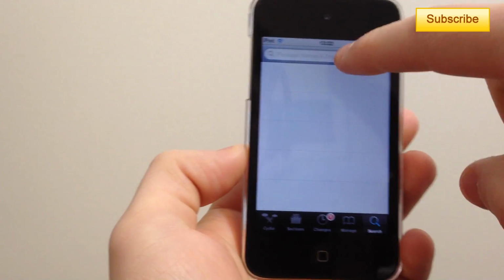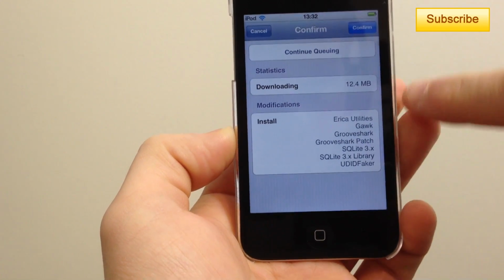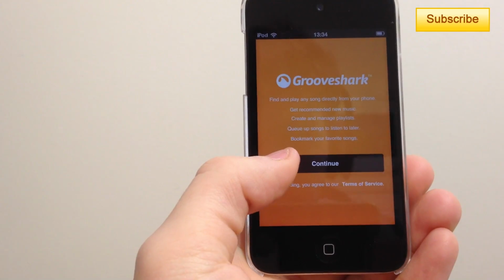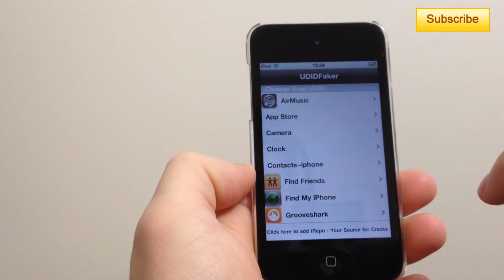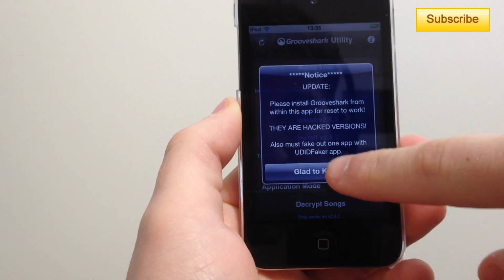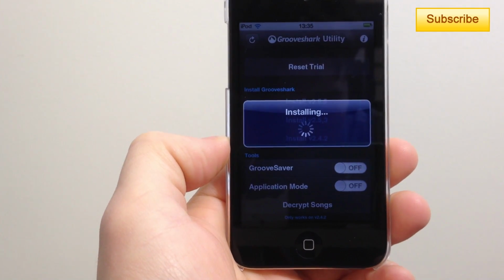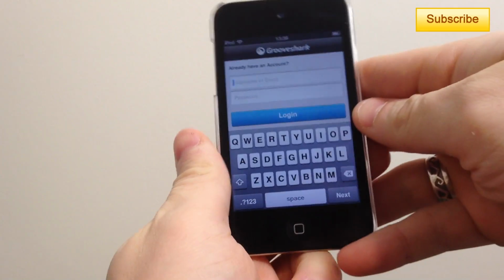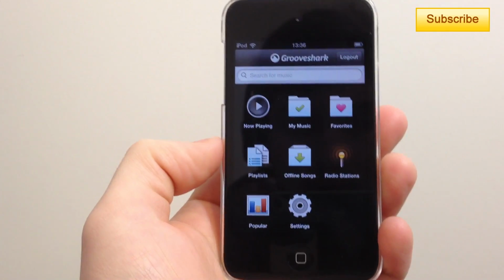How to get Grooveshark with Unlimited VIP (All iDevices)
***EDIT***
Follow my other video to get Grooveshark without jailbreaking!

Showing how to get Grooveshark 2.5.5 with unlimited trial period on any device! (Inlcuding iPhone 4S and iPad2).

From the developper:
"People, Grooveshark is having problems with the trial verification servers. Some of the servers(not all) are up for different versions of GS.

So try installing different versions and resetting the trial. once its working, install the newest version over it and you'll be fine."

Suggestions/ideas are highly appreciated.